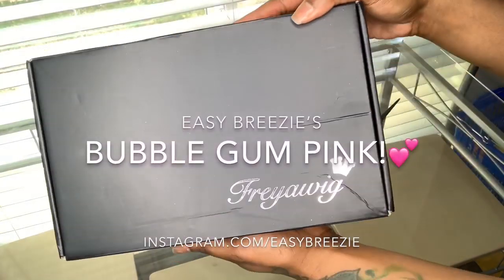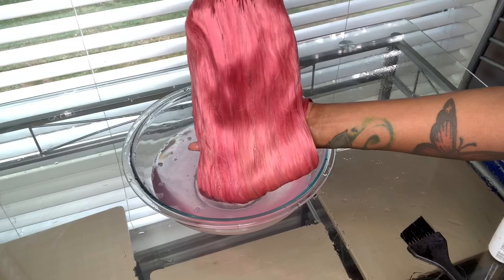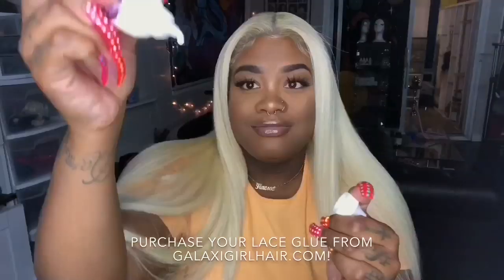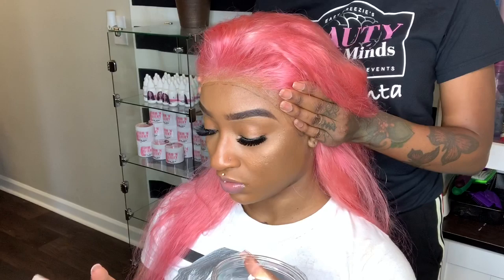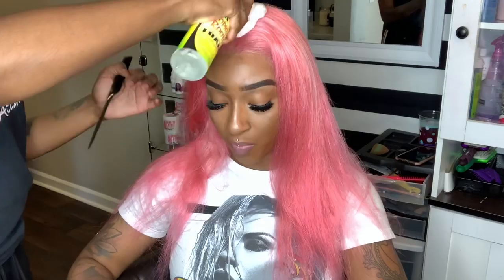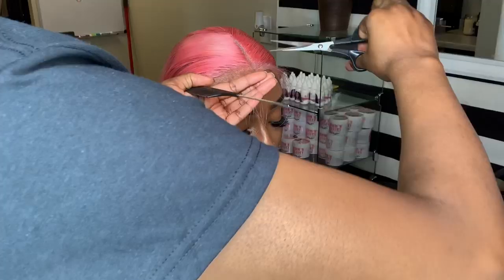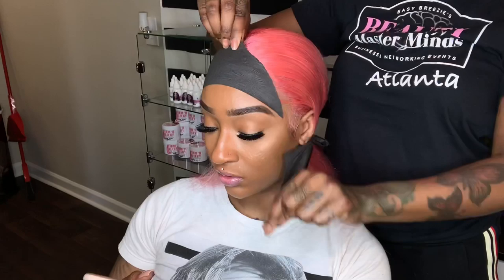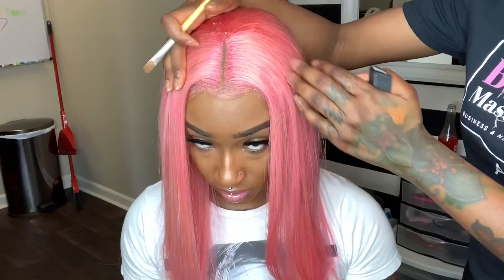Bubble Gum PINK WaterColor💧 & Install! (YoveWigs.com)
Yovewigs Back To School Sale: BOB ONLY FOR $89
Hair Color: As picture
Hair Length: 18 inches
Cap Construction: lace front wig
Wig Density: 150%
Hairline: Pre plucked hairline